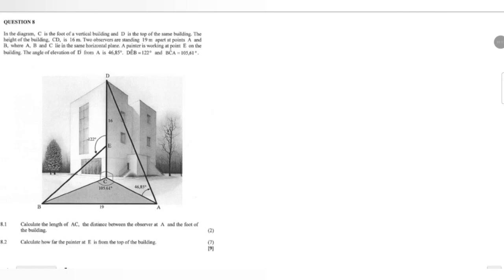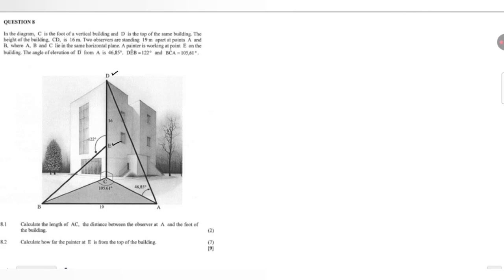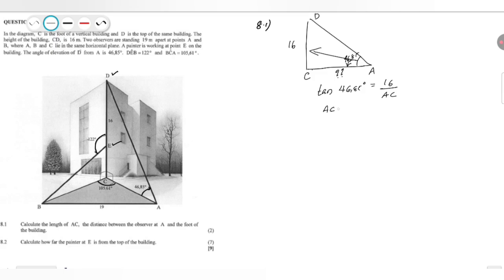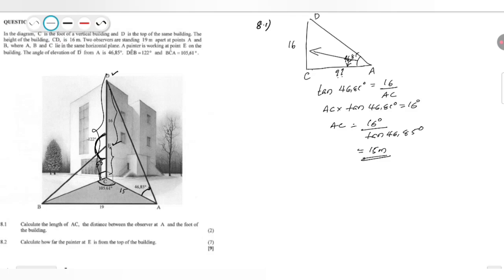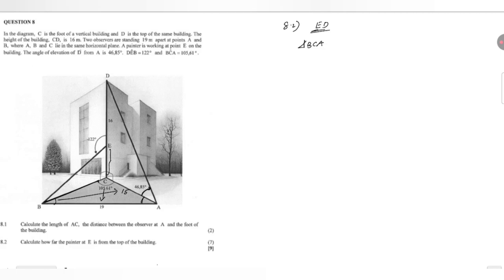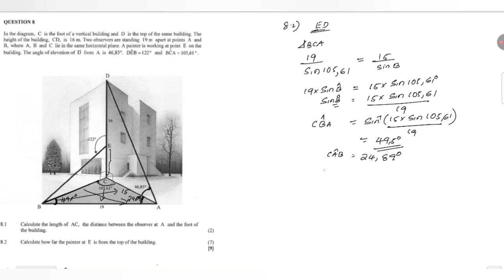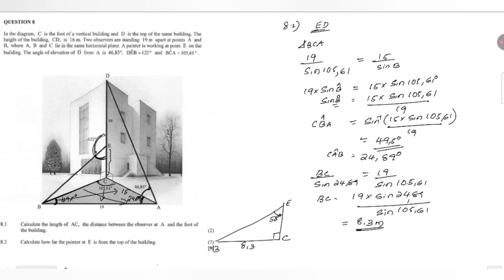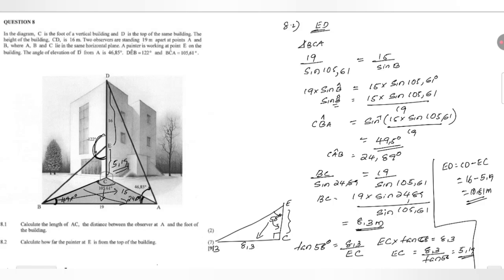GRADE 12 # MATHEMATICS# TRIGONOMETRY# EXAMPLE 4 # PAST QUESTION PAPER